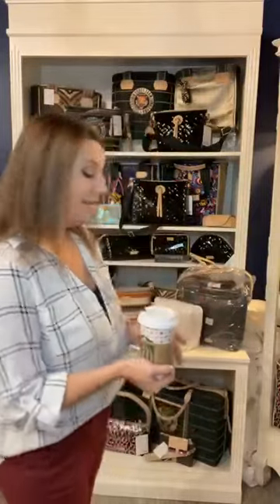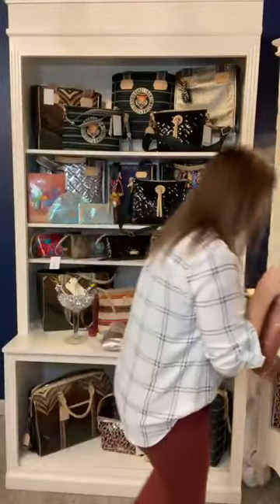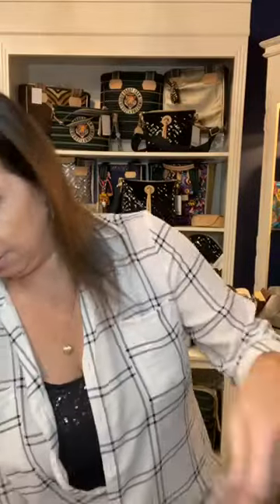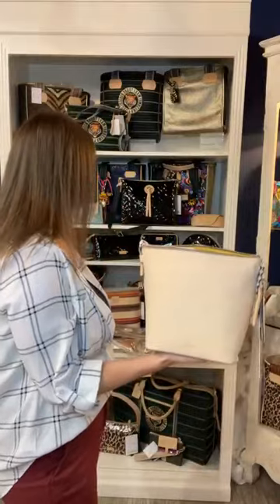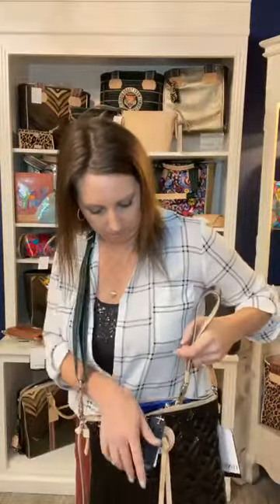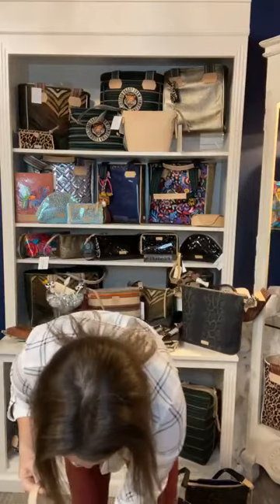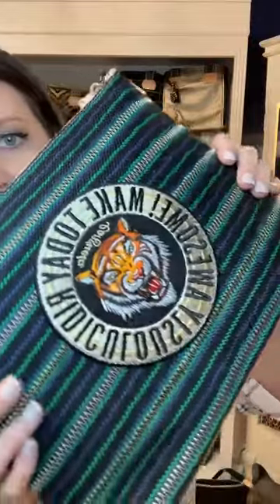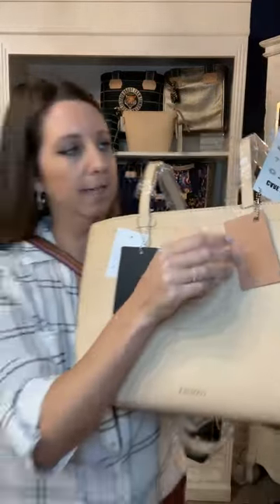Live with Natalie New Consuela Delivery Review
Here at The Lamp Stand We Have:

*Wide Selection of Gifts!
*High Quality Products from some of the Best Brands!
*HUGE Discounts!
*Shop With Confidence Knowing That We Offer Great Prices and Top-Notch Customer Service!

We also have a physical store located at 1929 E. Bennett St. Springfield, MO

We would love to see you! You'll get to see, smell and touch the products before you buy them!

Here are some of our links to help you get started!

Christmas Items Catalogs! *Feel Free To Download Them!*